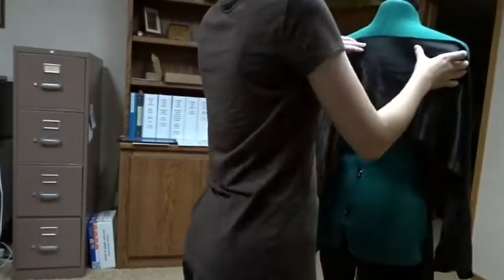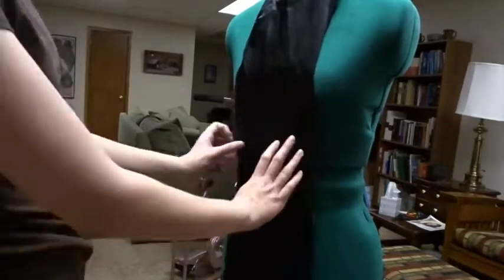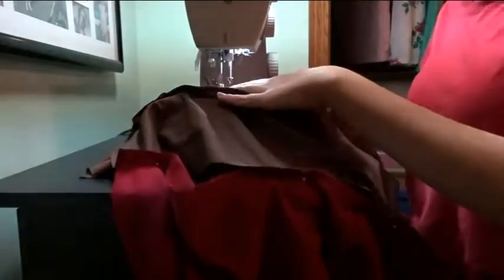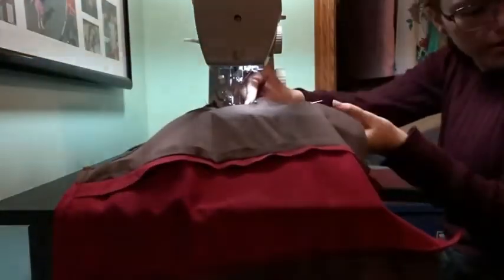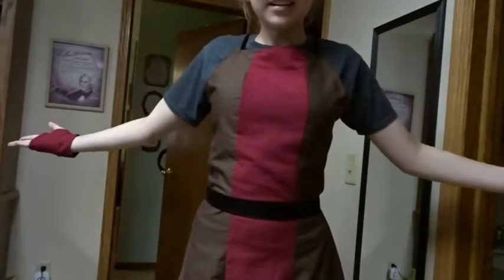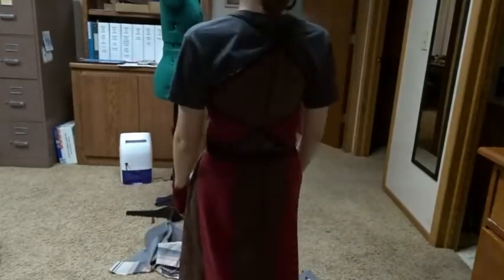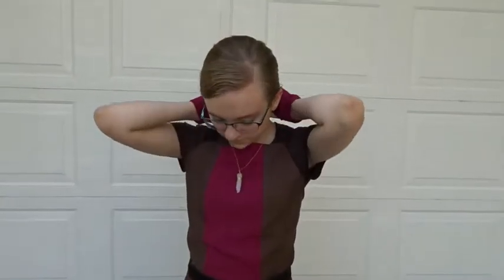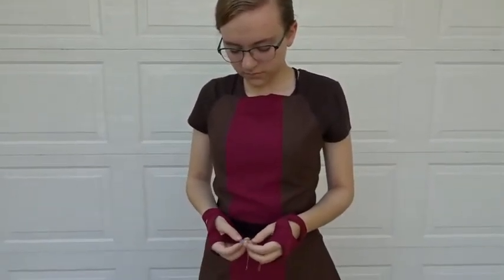Sewing an Ahsoka Inspired Dress!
I sewed a dress inspired by the kinds of designs I thought Ahsoka Tano from Star Wars might wear. Plus some fingerless gloves!

I made this entirely out of materials I already had, so it cost $0.

I was inspired by Bella Mae's Designs Youtube channel series called Fiction to Fashion: (Here's the first video of her playlist)